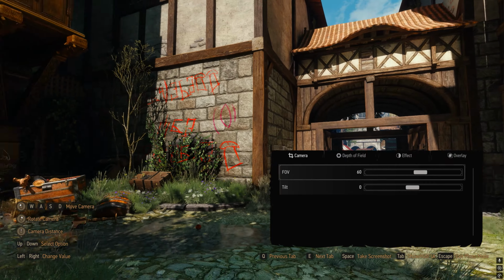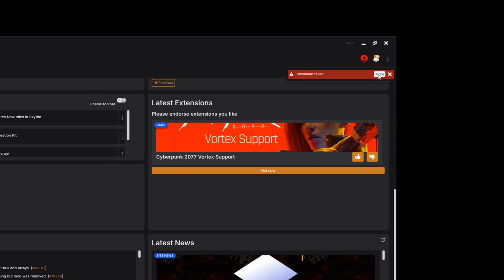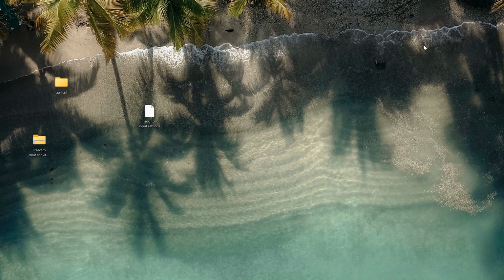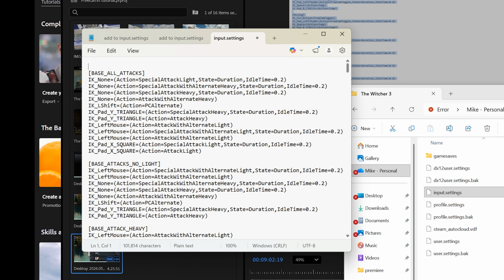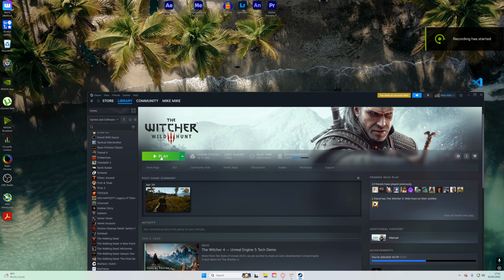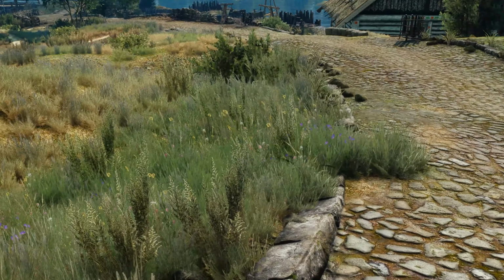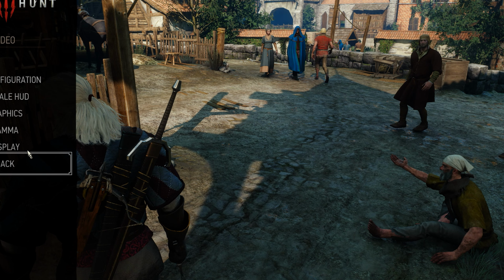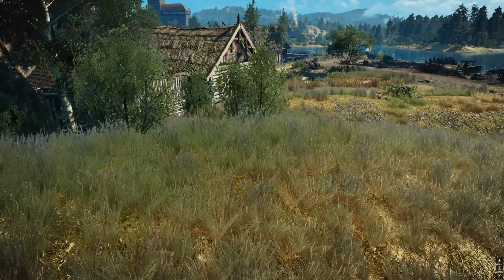Witcher 3 Free camera tutorial 2026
Mods